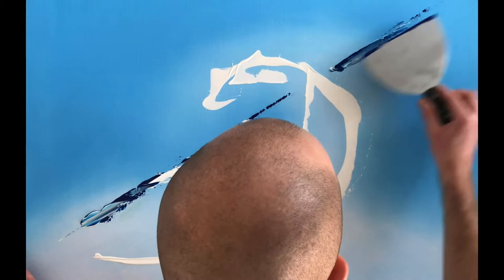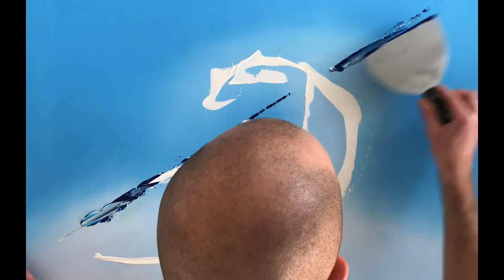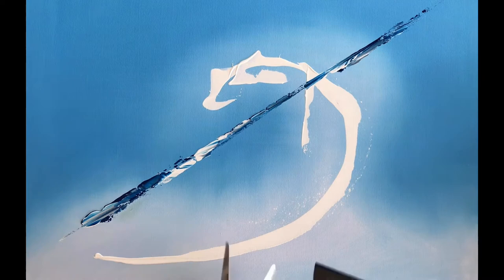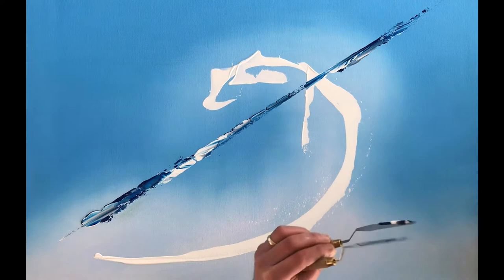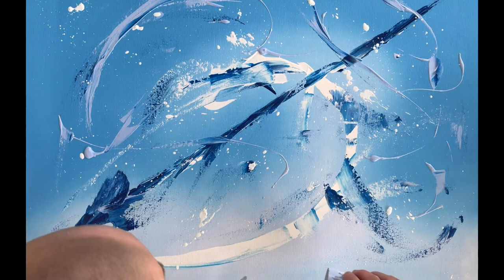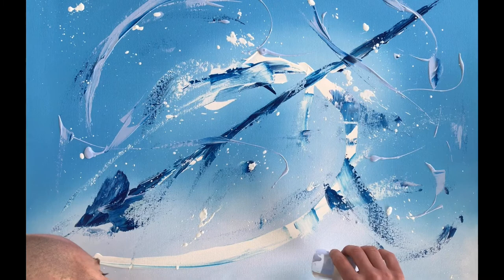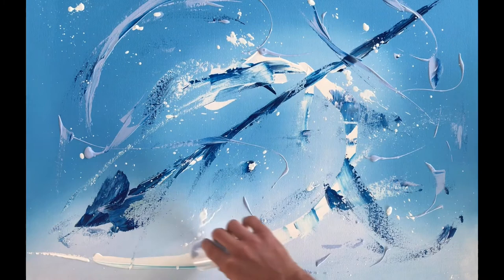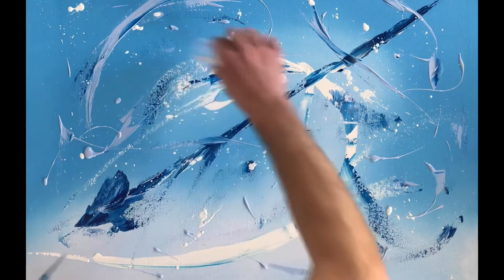ABSTRACT ART - Gregory Porter - Concorde - Painting to music.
This painting is entitled Concorde and was created by myself inspired by music from the song of the same name by Gregory Porter.

I paint abstract paintings usually to a piece of music. I use acrylic paints on canvas and paint using pallet knives - brushes and anything else I have to hand. ✌🏼

Painting and prints for sale at the shop. 👇🏼